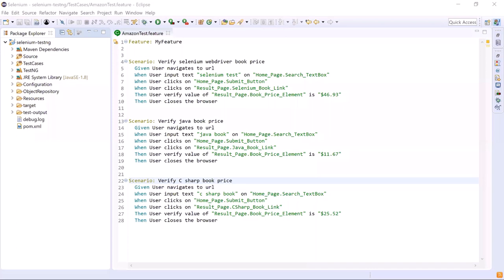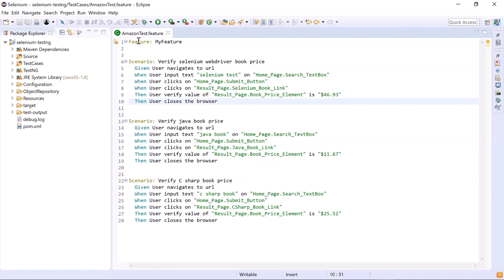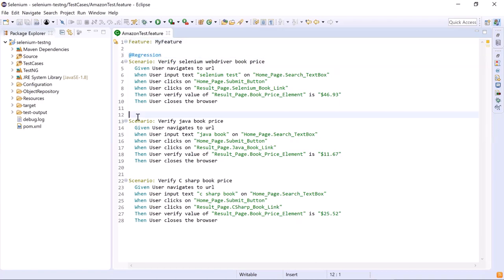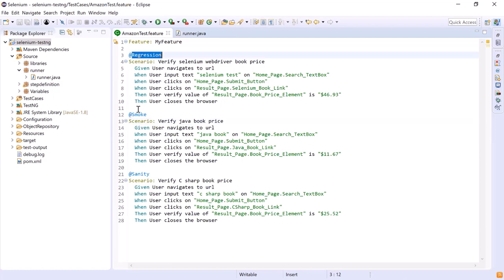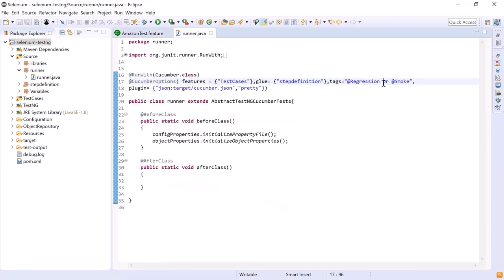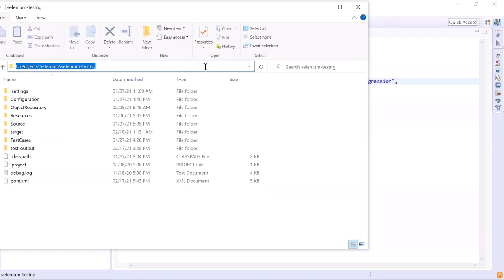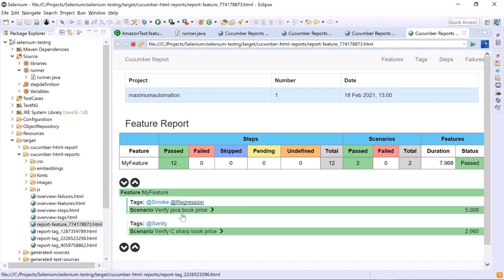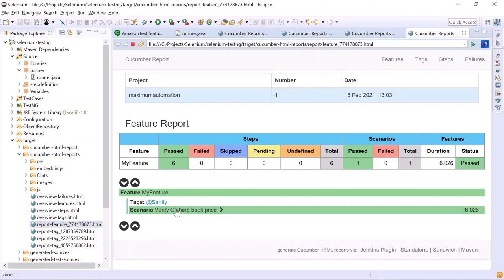Selenium Java | Execute cucumber scenarios based on tags| Using maven and test runner| BDD Framework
In this video, we are going to discuss about tagging in cucumber feature file.
You can assigned different tags to features and scenarios. These tags can be used to filter and group the tests execution. For example, we can tag our scenario or features as smoke, regression or sanity , and then can execute these tests based on the requirement.

A tag can be added by typing the @ and then followed by the tagname.
e.g. @Regression.

Sometimes when we have to test the stability of the product build, so in those cases we would like to run only the end to end positive scenarios.
and then we can use these tags to filter out the scenarios which we would like to execute.

To filter test cases based on tags add below attribute in runner class.

In runner: tags="@Regression"
maven:m  mvn verify -Dcucumber.filter.tags="@Regression"

Lets say, if you want to run the scenario which are either tagged with regression or smoke then you can provide below condition
tags="@Regression or @Smoke"
 mmaven: mvn verify -Dcucumber.filter.tags="@Regression or @Smoke"

Now, lets say that you want to run the scenario which is tagged with smoke and regression both. then you can use the below condition.
tags="@Regression and @Smoke"
maven: mvn verify -Dcucumber.filter.tags="@Regression and @Smoke"

If you do not want to run scenarios tagged with specific tag, then you can use below condition.
tags="not @Regression"
maven: mvn verify -Dcucumber.filter.tags="not @Regression"

Also please watch other videos as well.

n